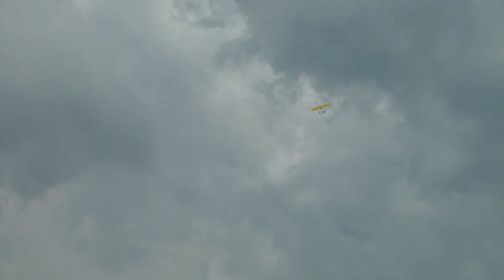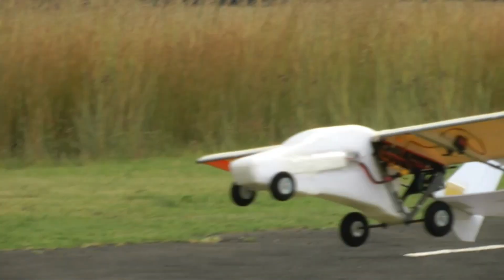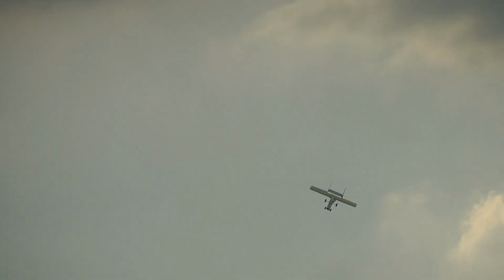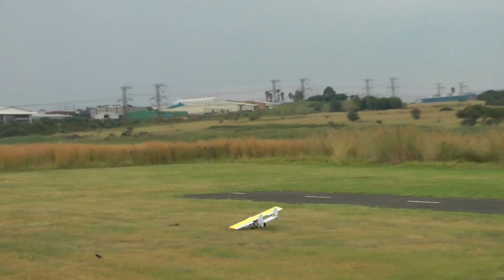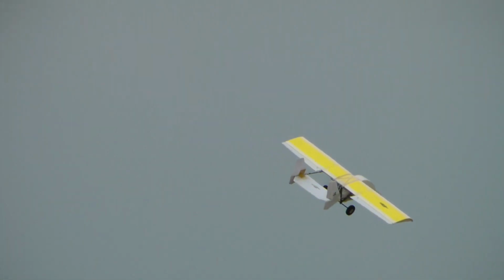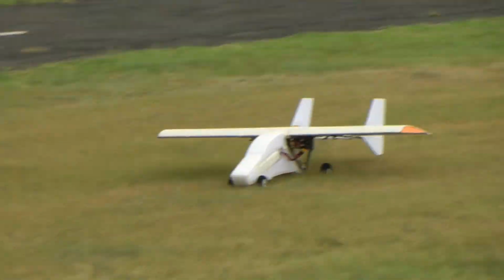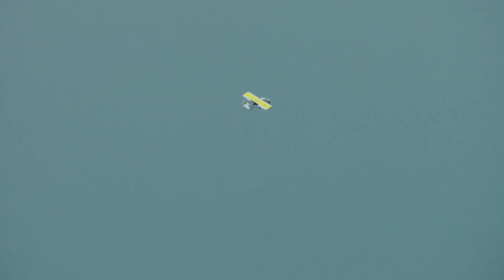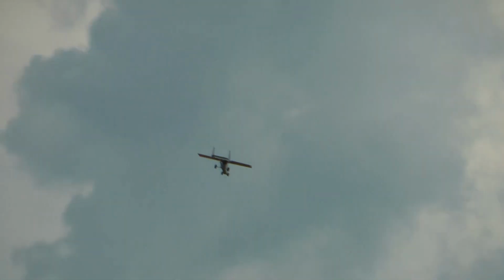EA.051 test flight: BULLET v9.0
Test flights of our BULLET trainer and aerobatic model RC plane. This is the world's toughest model aircraft - ideal for training because the motor and prop sits safely behind the fuselage between the twin tailbooms that support the rear stabiliser, and the entire forward section is made of crash proof foam allowing you to start flying again within moments of crashing. Check out how nicely the ninth iteration of this model flies, towards the end of the video are some revealing photos from the build of this version.